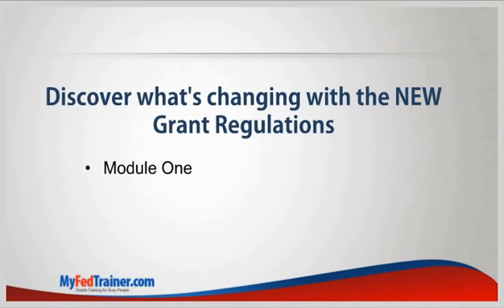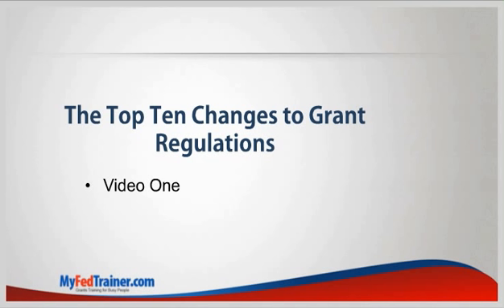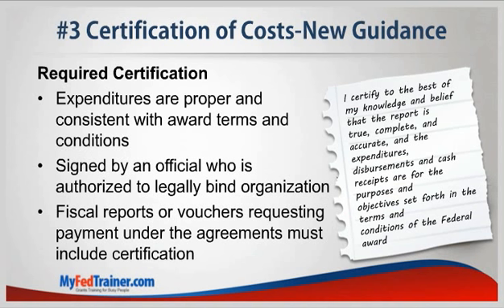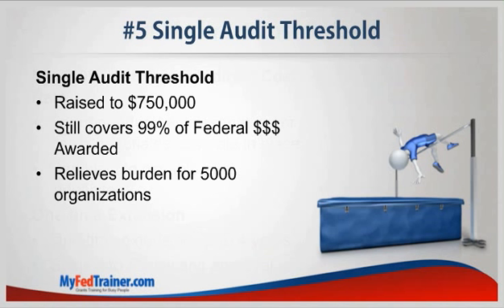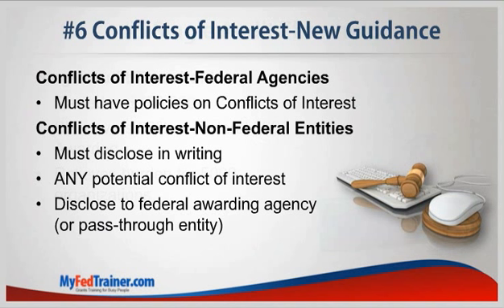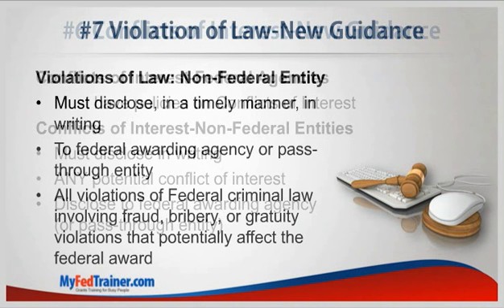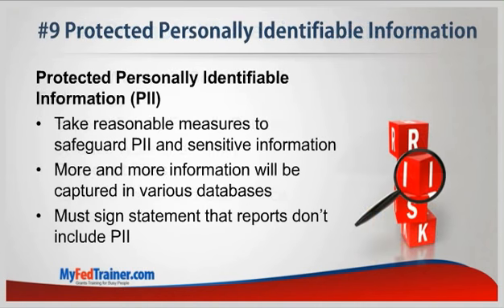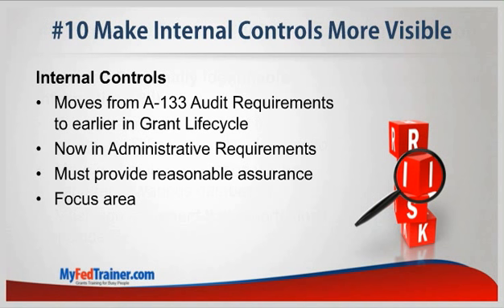Grant Management Training Videos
This video provides at look at the Top 10 Changes with the new grant regulations: OMB 2 CFR Part 200 also known as the OMB "Super Circular"